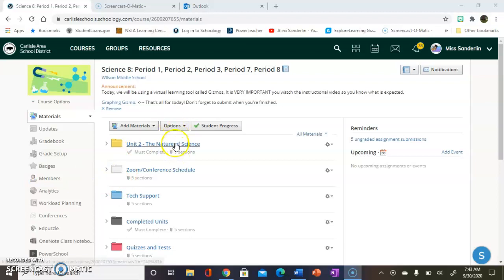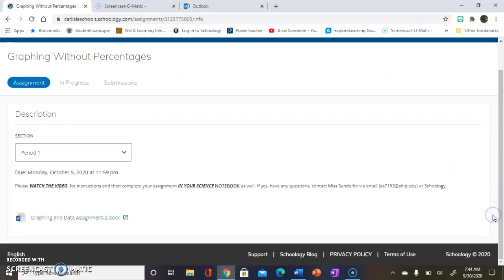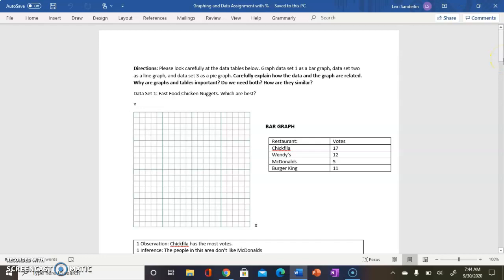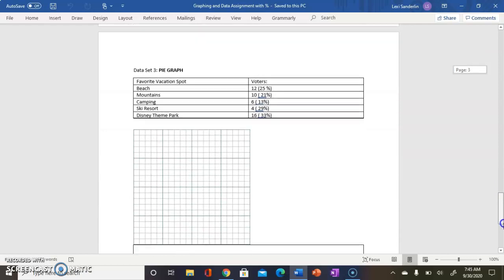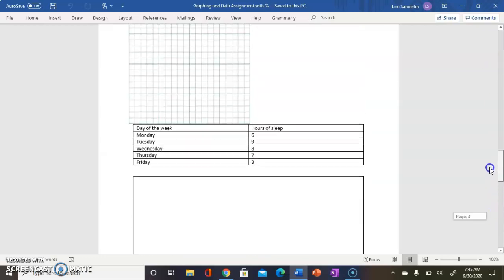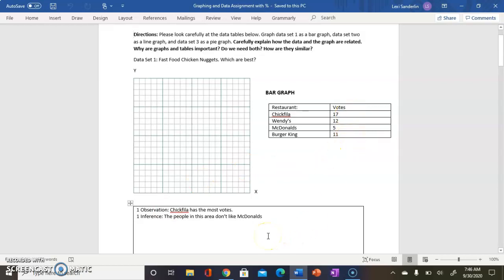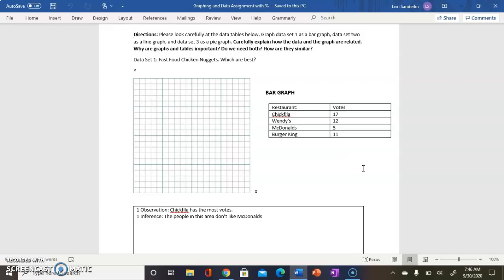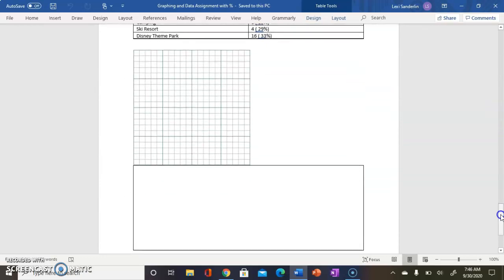Graphing Assignment Explanation